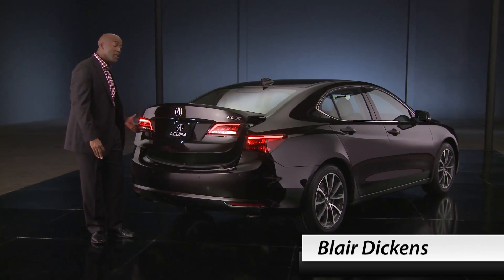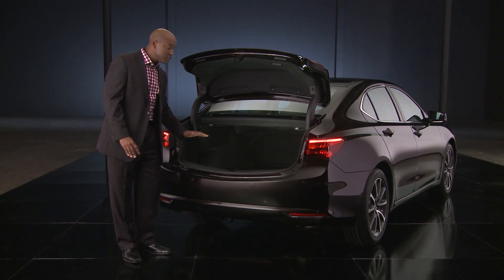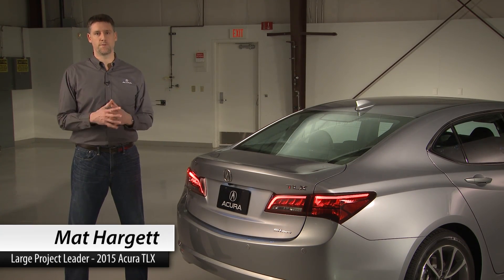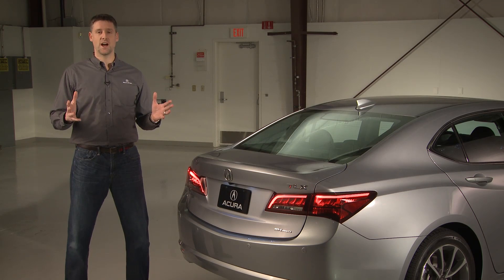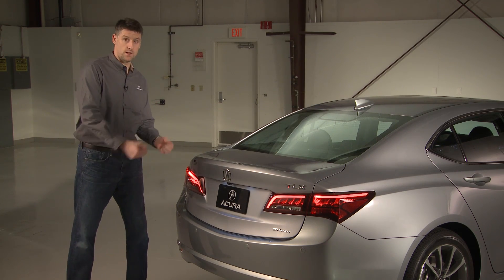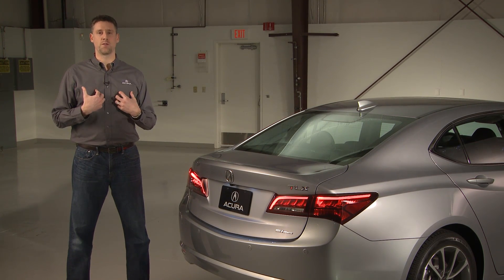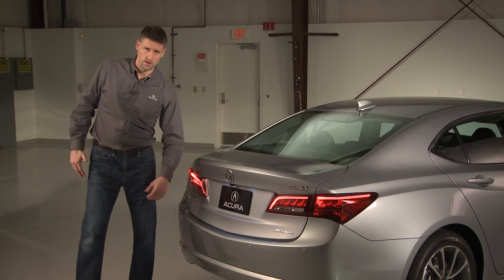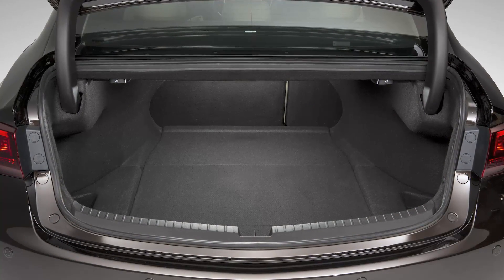Acura - 2015 TLX - Trunk Design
Explore TLX trunk design and its advantages.